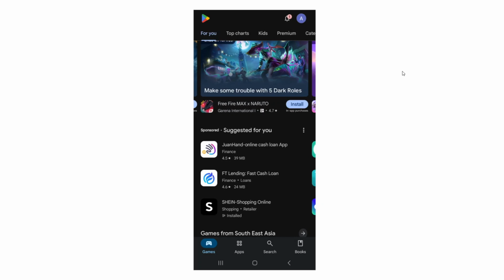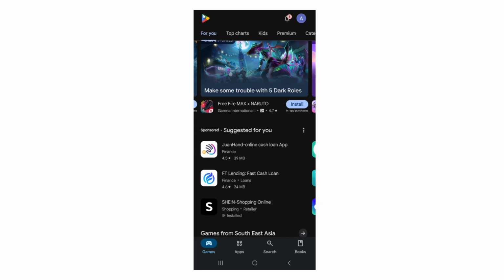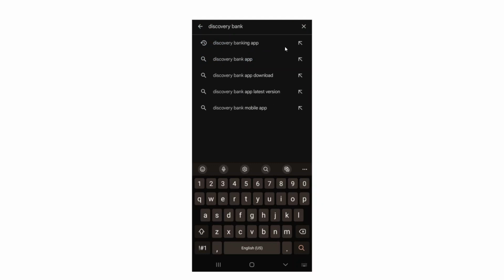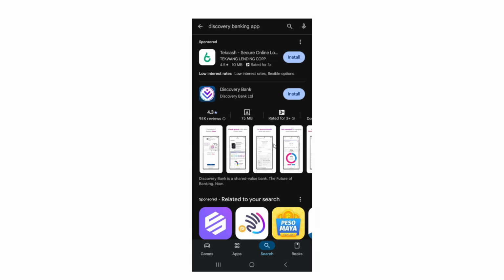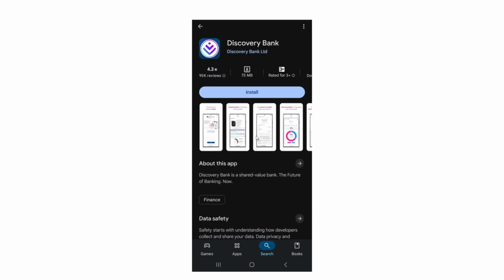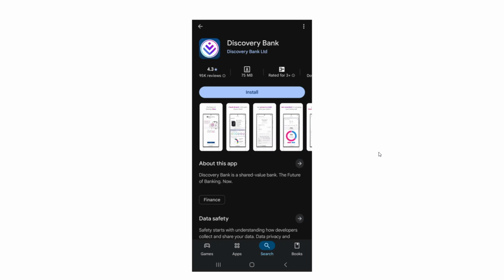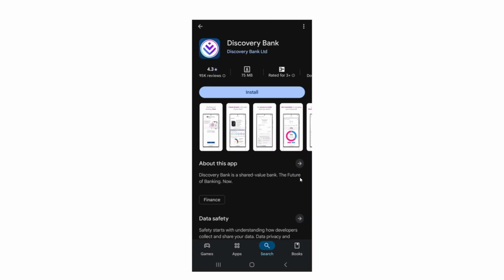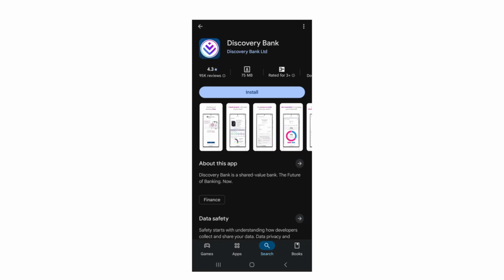How to Download the Discover Bank Mobile App – Step-by-Step Installation Guide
Want to download and set up the Discover Bank Mobile app on your phone? 📱 In this step-by-step guide, I’ll show you exactly how to install the app, log in, and start managing your Discover Bank account securely and easily.

👉 In this tutorial, you’ll learn:

How to download the Discover Bank Mobile app on iOS and Android

Step-by-step installation and setup instructions

How to log in or create a Discover Bank account

Tips for securing your account and enabling notifications

✨ Perfect for beginners who want a smooth and hassle-free way to manage their banking on the go.